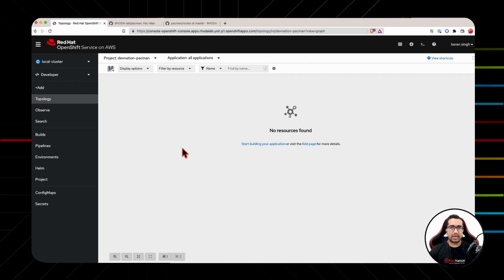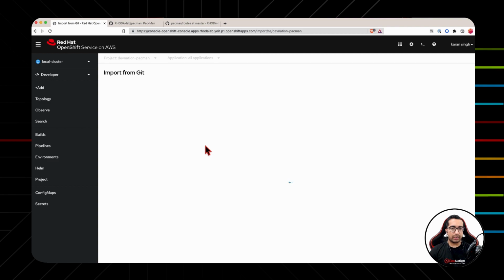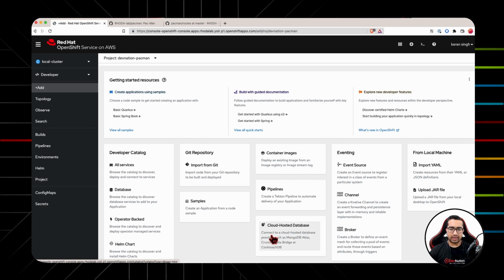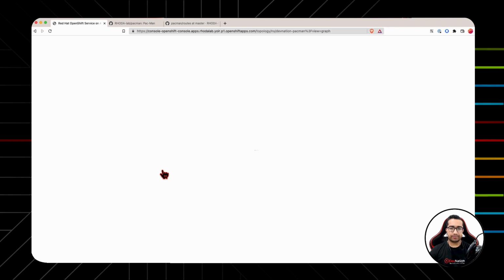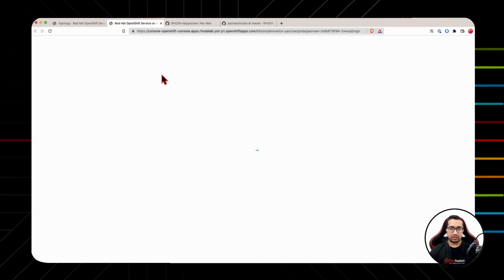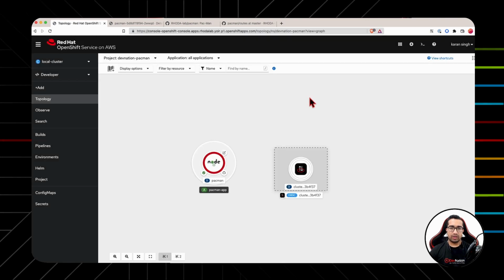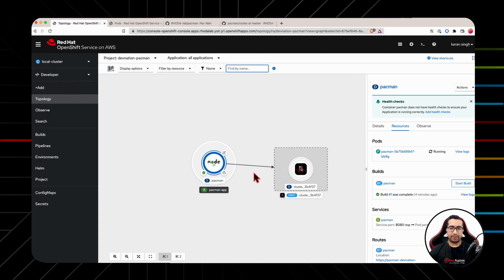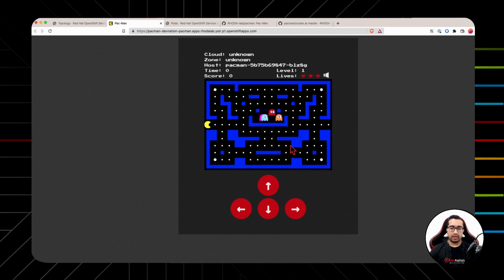Build a Pac-Man game app using Red Hat OpenShift Database Access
Use a cloud-based instance of MongoDB Atlas to deploy a Pac-Man game using Node.js with Red Hat OpenShift Database Access.

00:00 Introduction
00:35 Demo

About Karan Singh:
Karan Singh is a Senior Principal Architect & Developer Evangelist at the Red Hat Developer Experience Team. He is also a published author, a frequent speaker at conferences, and an avid blogger on Medium.